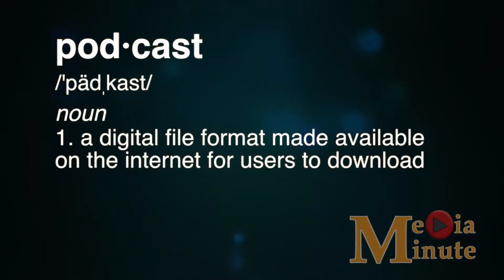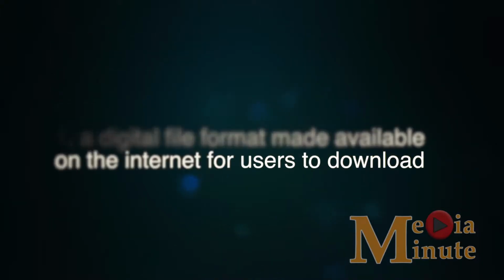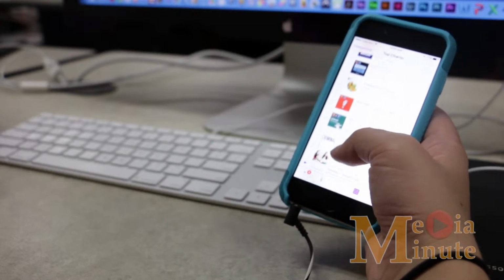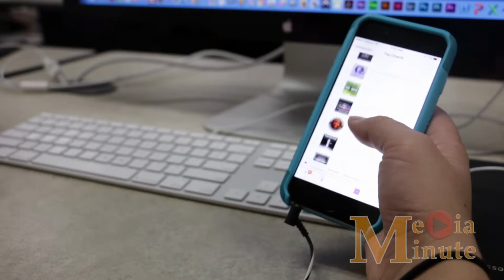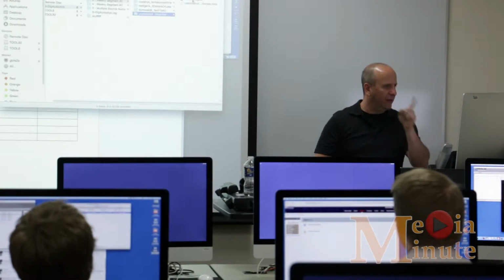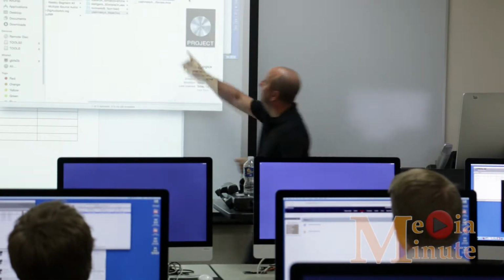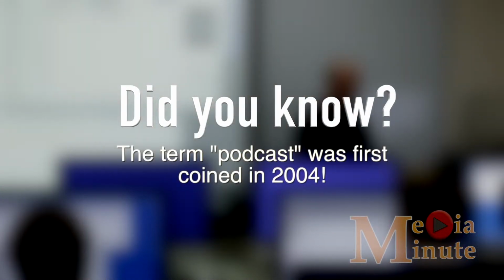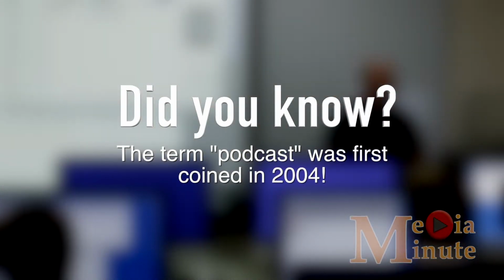Media Minute Extended– S2E3 – Internet Broadcasting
Internet Broadcasting is a first semester class in the Digital Media Technology degree at NWTC.